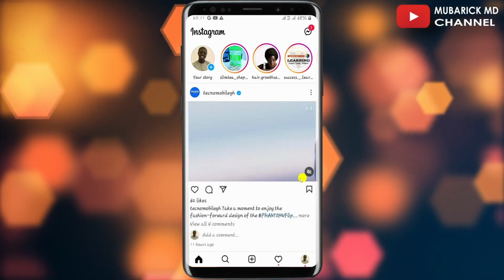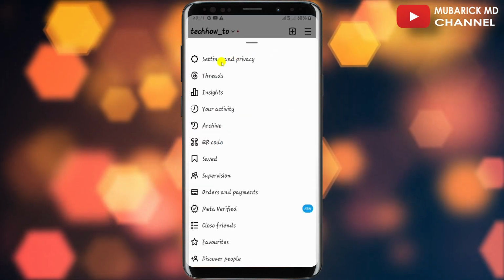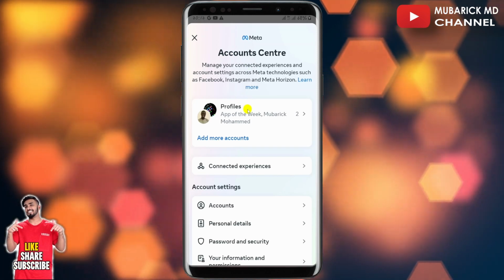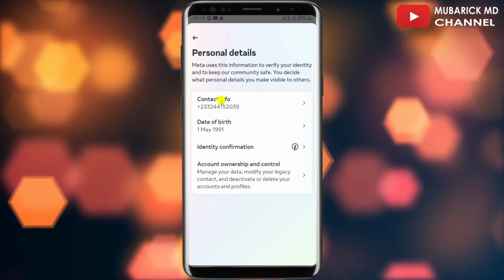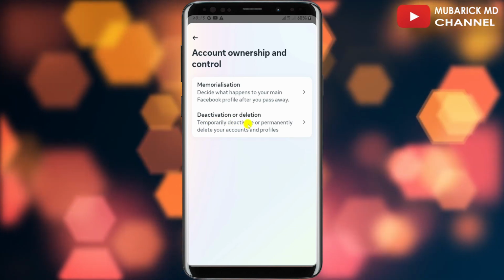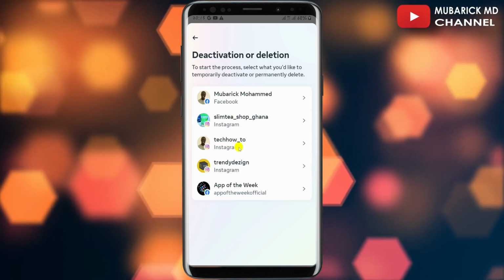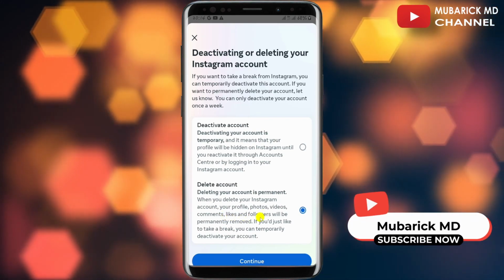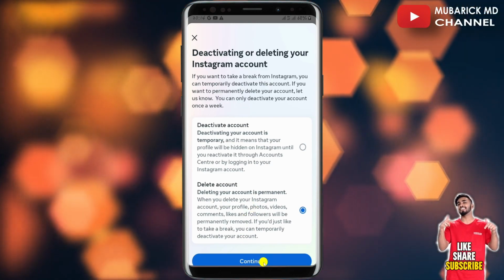How to Delete Instagram Account [2023 UPDATE] - Full Guide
Learn how to delete Instagram account. A process of permanently removing your Instagram account, ensuring that your data is safely deleted from the platform. Discover the reasons for account deletion, learn how to back up your data, and follow our clear instructions to bid farewell to your Instagram presence. If you've decided it's time to say goodbye to Instagram, this video will provide you with all the necessary guidance. Delete your Instagram account today and regain control over your online presence.